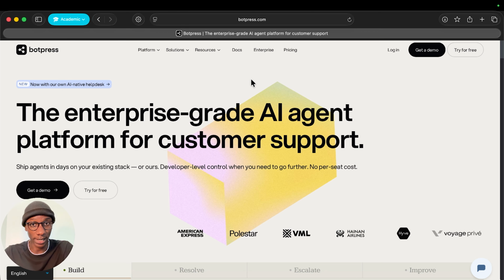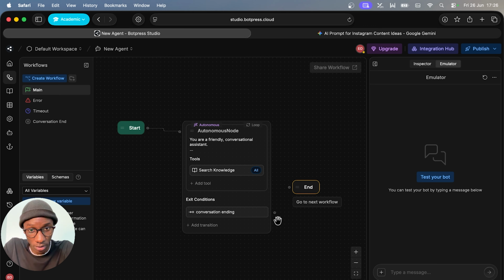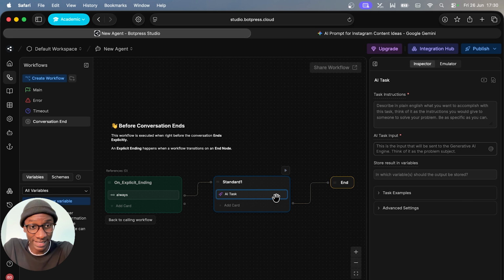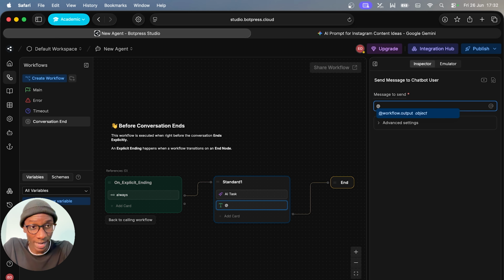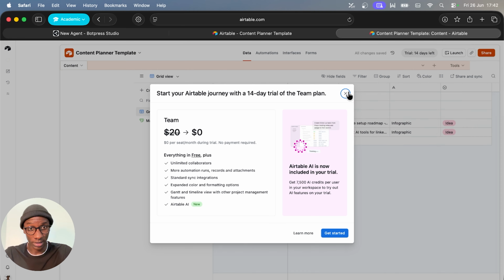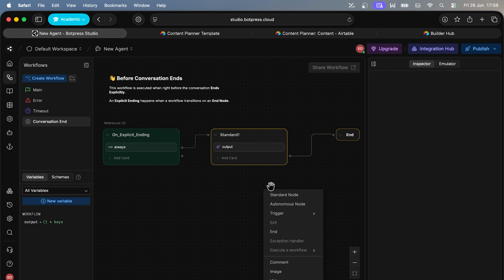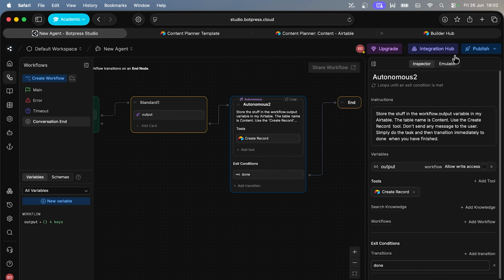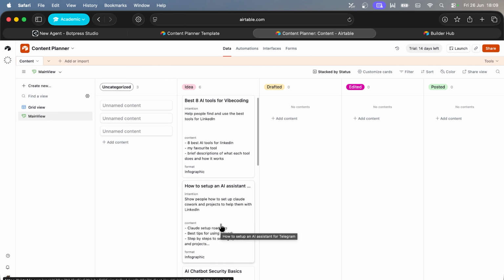How to generate viral content ideas 24/7 with AI in your DMs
Need help building an AI chatbot on Botpress? Ask me anything for 20 mins (free)

In this video, I'll show you exactly how to build a 24/7 AI agent that talks to your leads on Instagram and turns every single one of those conversations into content ideas your audience actually wants to see. If you are a business owner struggling to come up with meaningful content for your social profiles, this video is for you. By the end of it, you will have a fully working system that handles Instagram automation, captures your conversations, and feeds you a steady stream of content ideas built straight from what your real customers are saying, so you can finally start making viral content that brings in more leads.

⏱️ Timestamps:
00:08 Setting up on Botpress
01:34 Giving your chatbot knowledge
03:49 Building the content generation logic
09:59 Connecting it to Airtable + testing (for outputs)
17:32 Connecting it to Instagram

If you run any kind of business and you are tired of guessing what to post, this is the exact setup I use to turn customer conversations into content that actually attracts your ideal customer. Instead of paying for expensive research or hiring a marketing team, you let your own conversations tell you what your audience wants, turning every chat into fuel that grows your business.